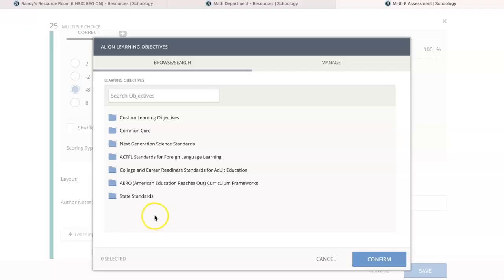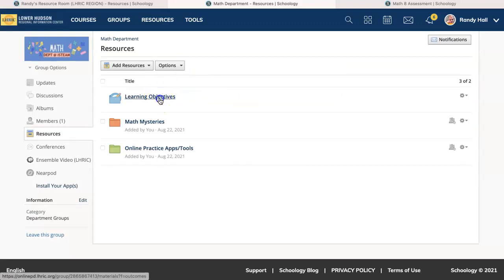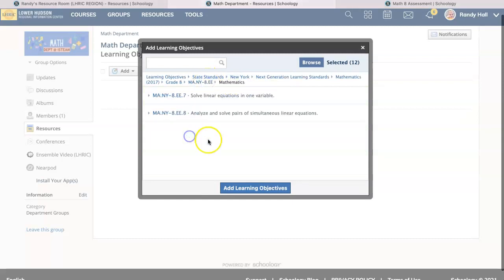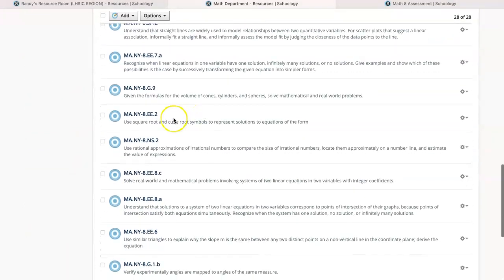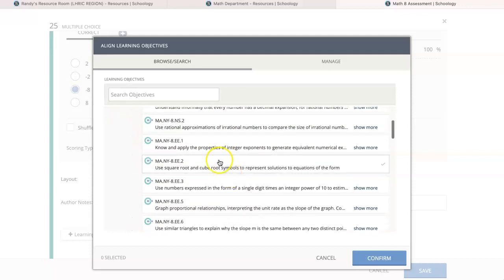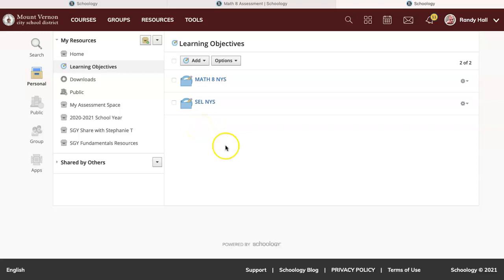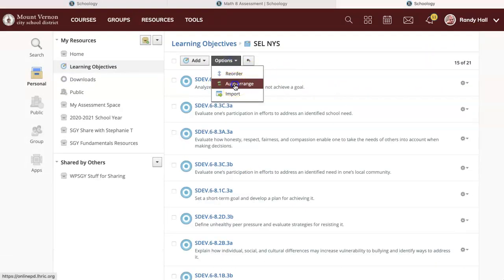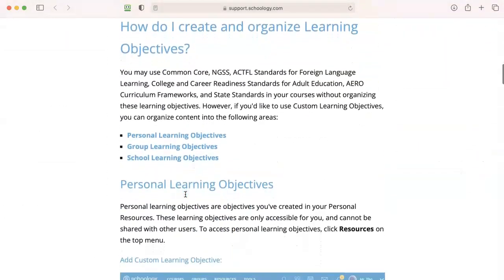SGY TIP Save Time by Creating a Custom Quick Pik List of Standards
Don’t waste time navigating the entire database every time you’re aligning standards to course materials!

Here’s a quick look at how to create your own custom "quick pick" list of standards from Schoology’s master library of national, common core, and state-level standards.

We’ll start with creating a custom list in a shared Schoology Group and then see how to also create my own private list in Personal Resources.